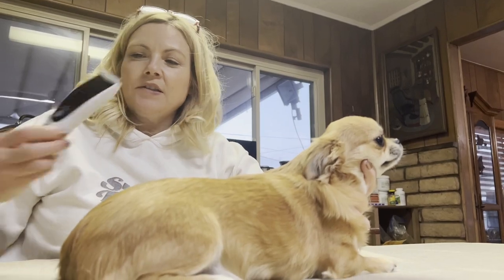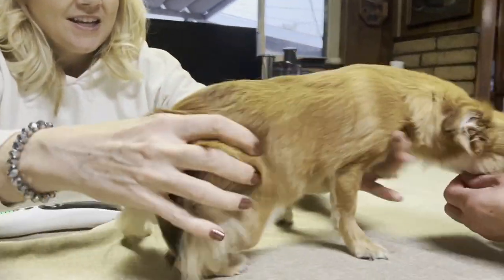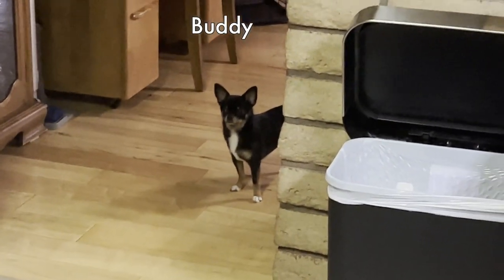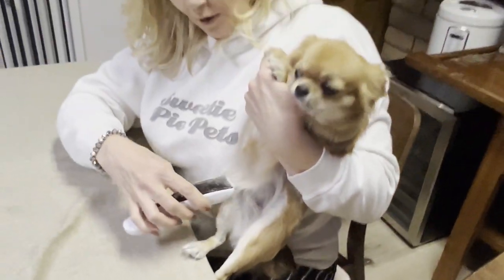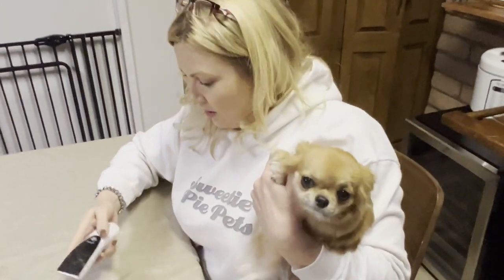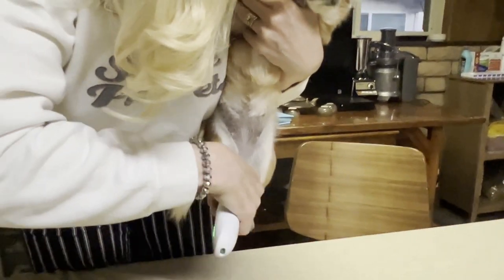Home Grooming Tips for your Long Hair Chihuahua, Seeing Daisy after 6 Months! Will she Remember me?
We visited Daisy, a sweetie pie adopted by a loving family. Daisy had not seen me in over 6 months, but she totally remembered me! It was so exciting to see her again. Then I showed her momma, Jule, some tips on grooming Daisy, particularly how to give her a "sanitary clip."

If you'd like to check out my Sweetie Pie Approved dog food, it's at Life's Abundance, who will autoship direct to you. NO need to lug around a 50 pound bag of food. I've been using Life's Abundance for years!
Check us out on social media!